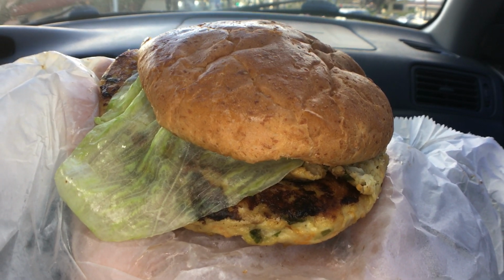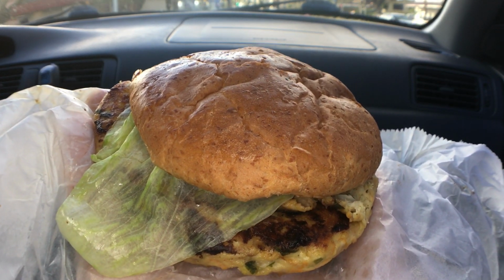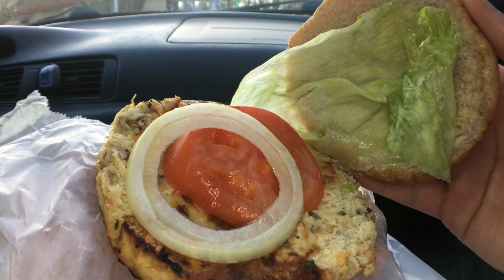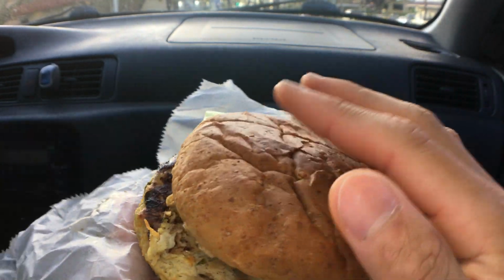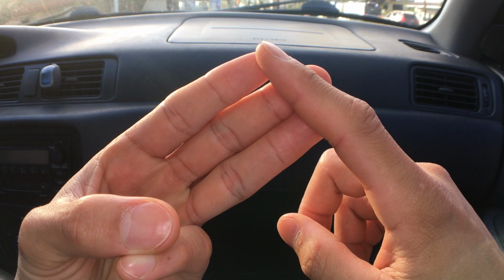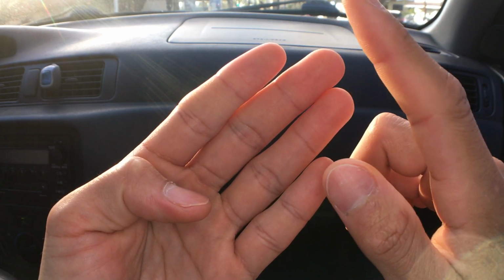Zippy's Foodz review Ep.06 - Veggie Tofu Burger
Aloha fellow EATERZ! Today we are having Zippy's Veggie Tofu Burger. Rated it a 4.1 out of 5 stars. The vegetables did their jobs in adding texture and flavor. Crunch from the lettuce, juice from the tomato, and spice from the onions. Bun was dry and crumbly but the tomato balanced that with it's juices. The tofu burger felt and tasted like an vegetable omelette than a tofu. It was good and even with a little oil on the burger, it still tasted healthy.

Burger eating 1:41
Burger review 5:11